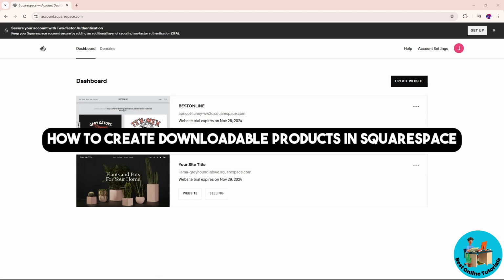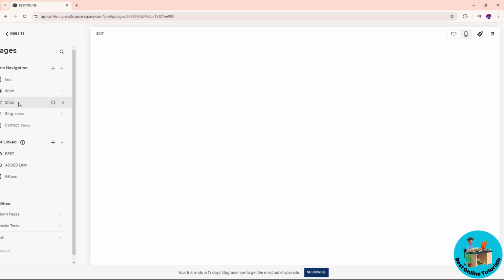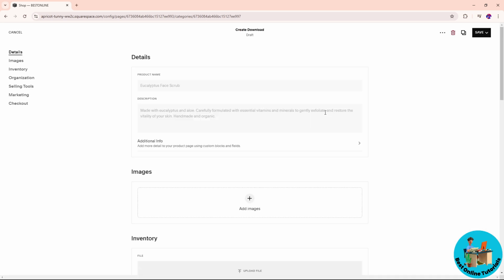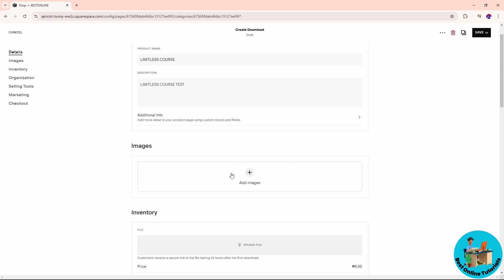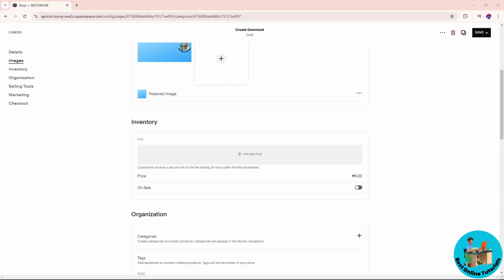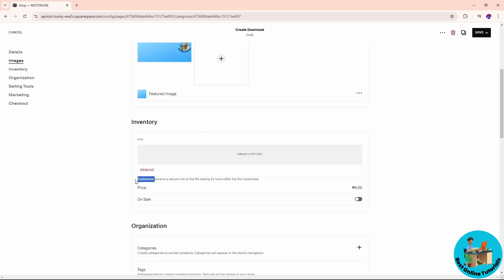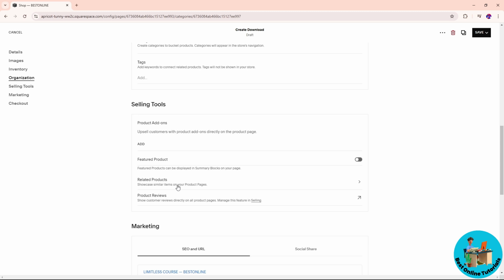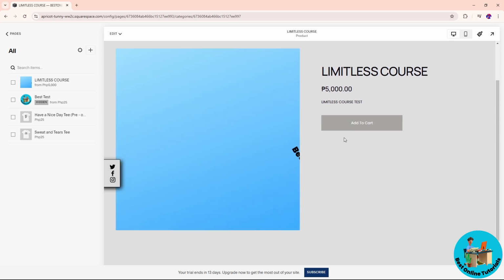How to create downloadable products in Squarespace (Step By Step) 2025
How to create downloadable products in Squarespace (Step By Step)

In this video we show you how to create downloadable products in Squarespace so you can sell your digital products online!